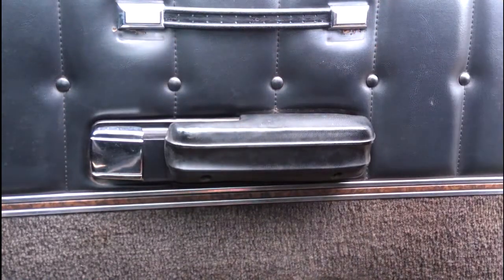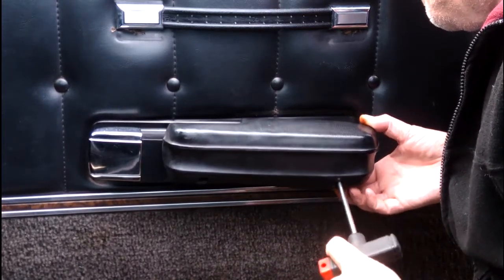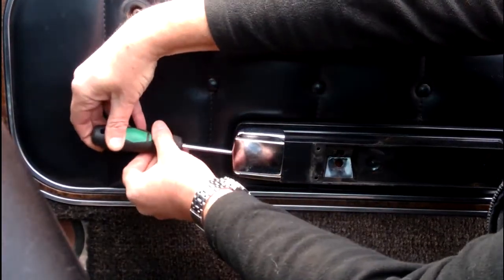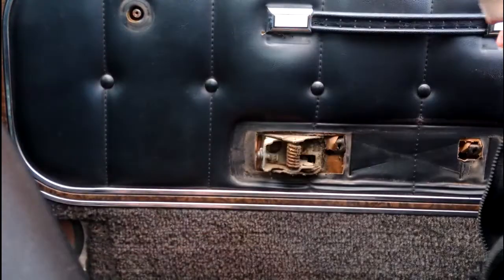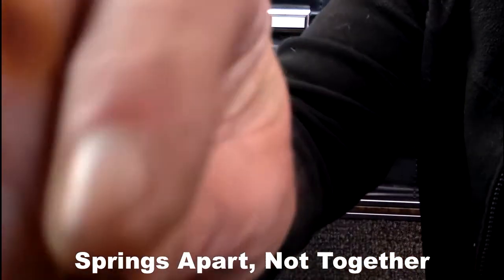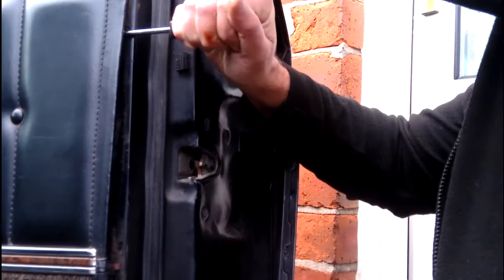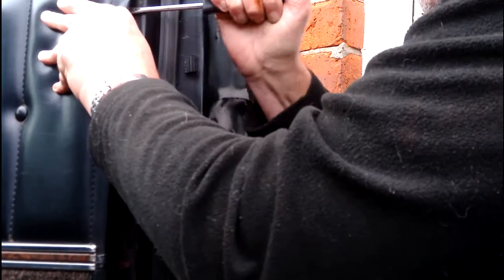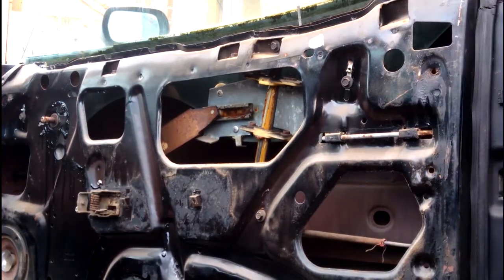How to Remove a door card, 1975 Ford Ranchero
How to: Remove an interior door panel, step by step detail of the process. This should be the same process on all '73 to '76 Ranchero's, it may also be the same for other year models